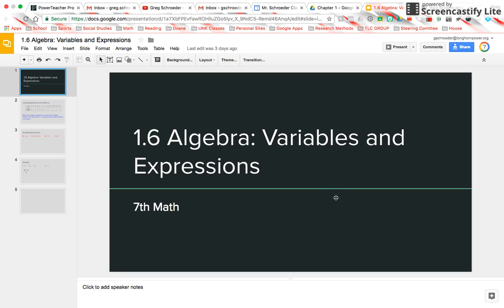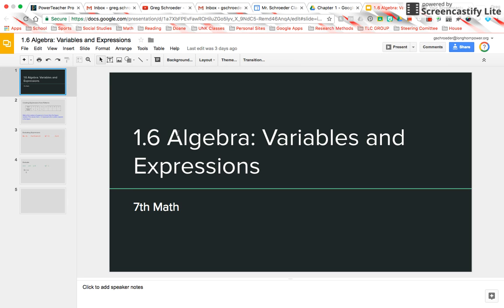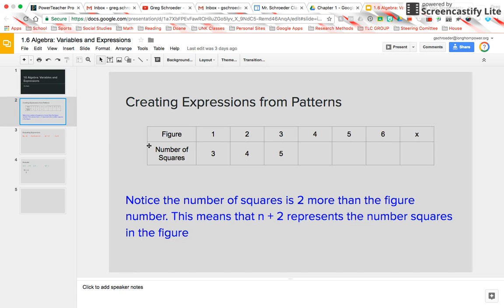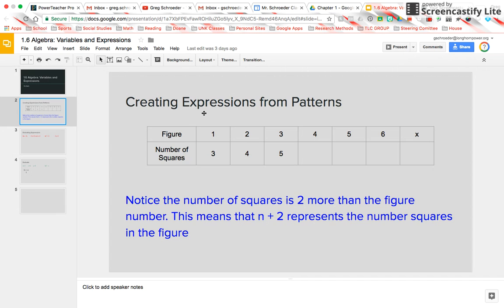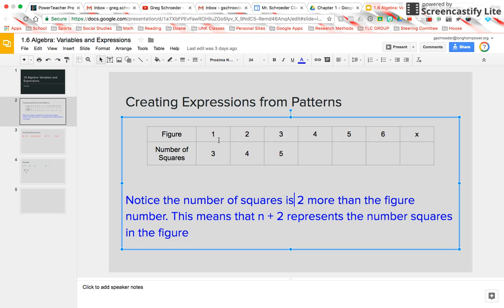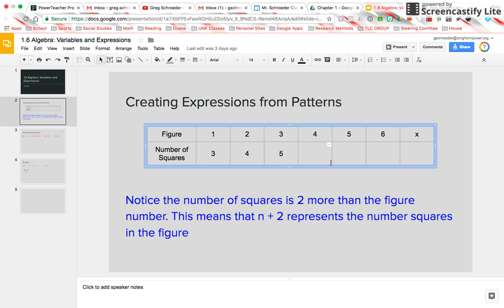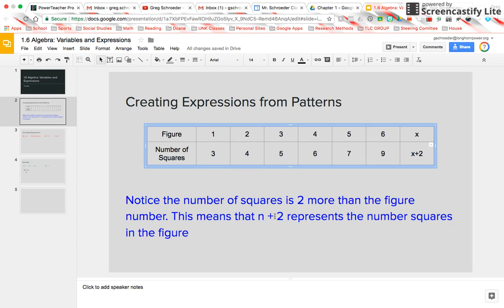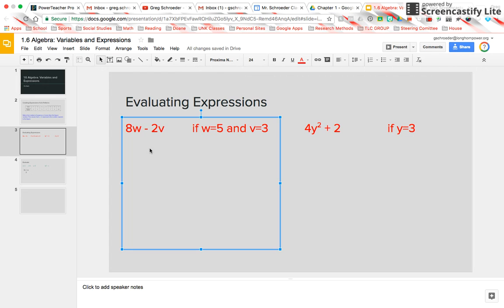1.6 Variables and Expressions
7th Math 1.6 Variables and Expressions